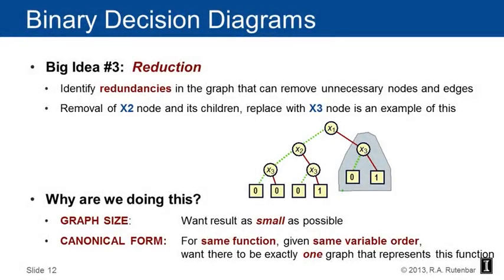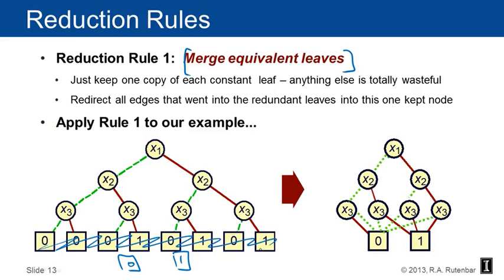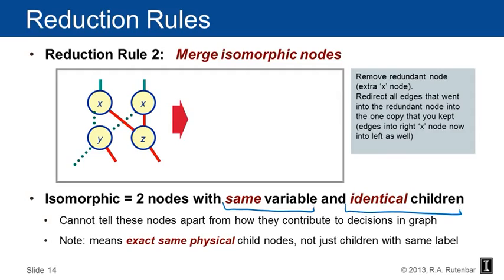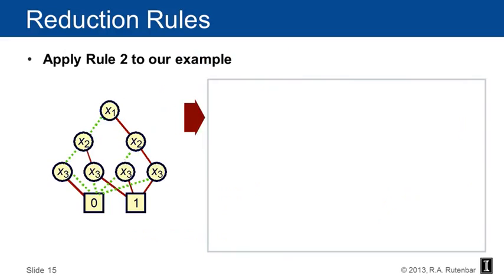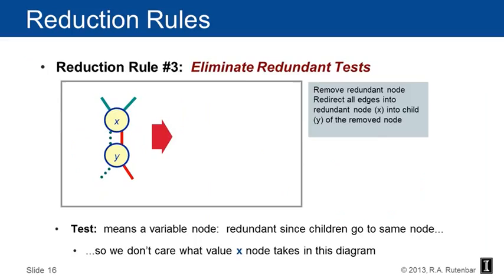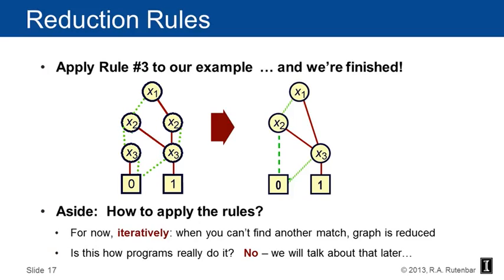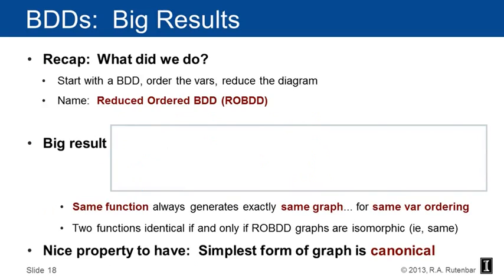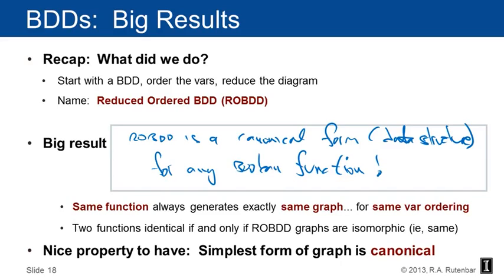BDD Basics (9/65)